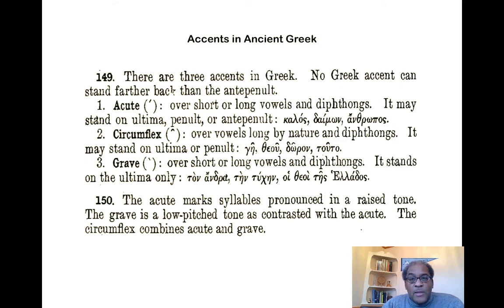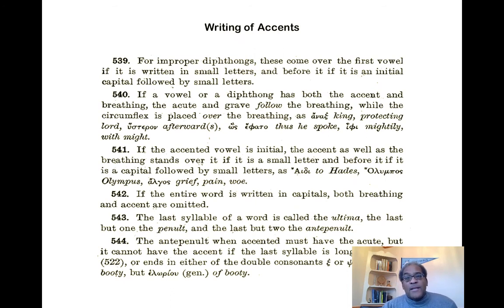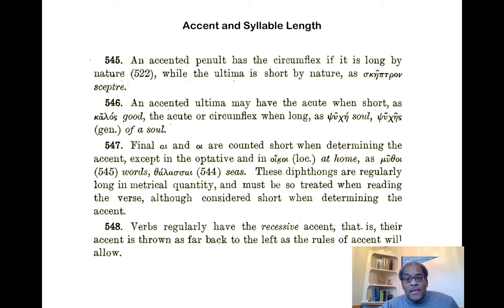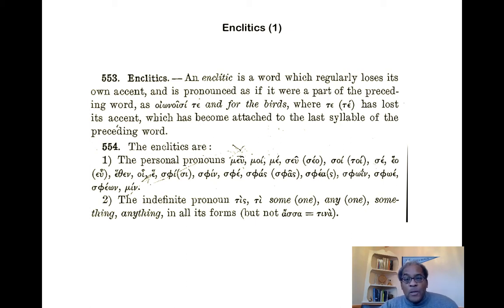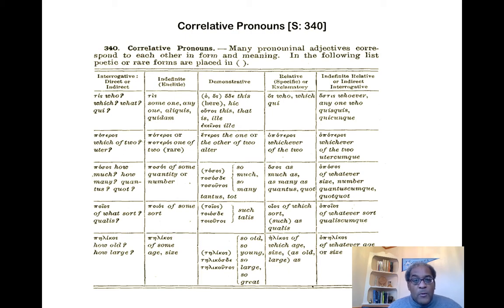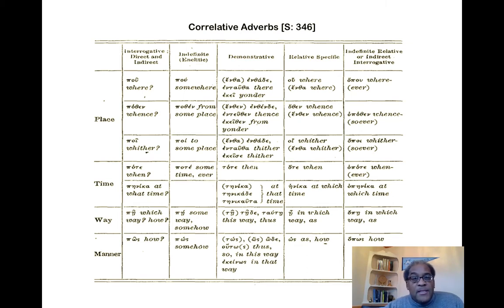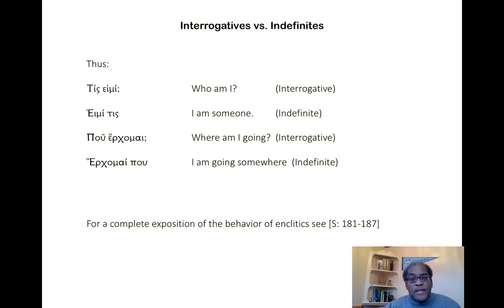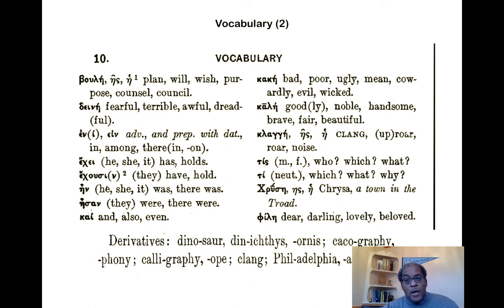003-Pharr (2) The Accents of Ancient Greek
003: Pharr (2): The Accents of Ancient Greek

This video introduces students to the Greek accents, enclitics, and the correlative pronouns and adverbs.

The following YouTube presenters are recommended for their exemplary display of the “restored pronunciation” of Ancient Greek:

Table of Contents:

00:13 - Accents in Ancient Greek
01:39 - Pitch Accents of Ancient Greek
03:00 - Writing of Accents
05:07 - Accent and Syllable Length
06:55 - Changes of Accent
07:35 - Enclitics (1)
08:34 - Enclitics Indefinite Adverbs
09:05 - Correlative Pronouns [S: 340]
12:25 - Correlative Adverbs [S: 346]
14:51 - Enclitics (2)
15:59 - Interrogatives vs. Indefinites
17:50 - Vocabulary (2)